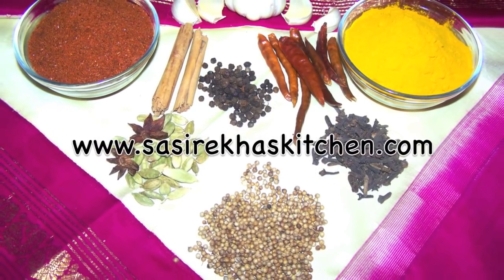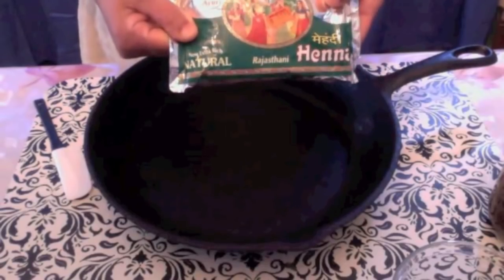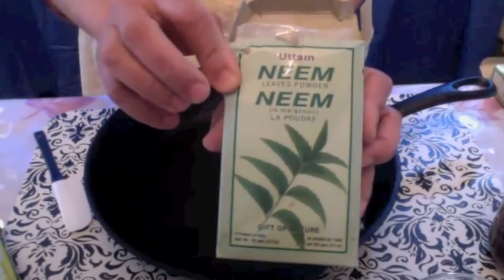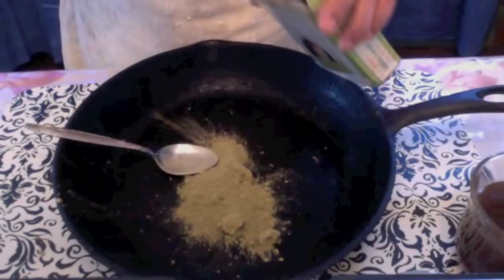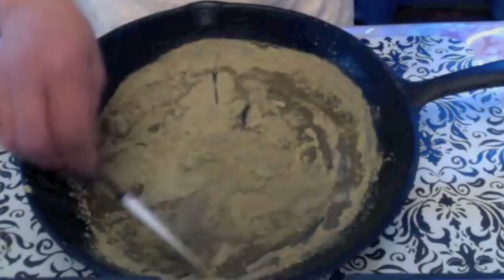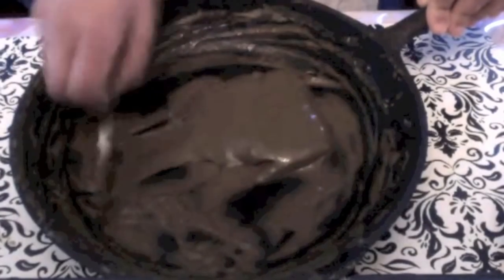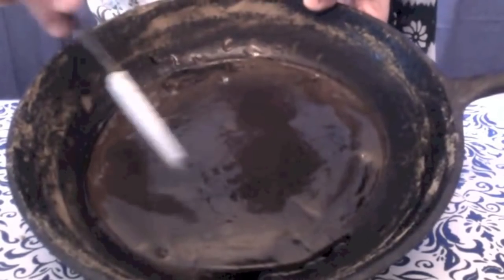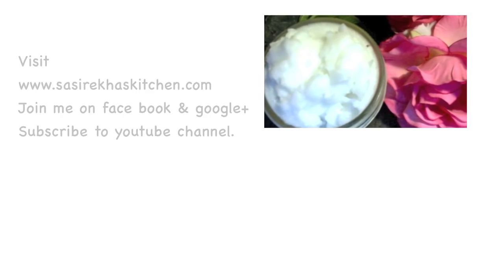Henna Paste in Cast Iron Pan-Natural Hair Dye & Dandruff Treatment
Make your henna paste in cast iron pan or any iron pan to get more darker color. Henna is a natural hair dye and dandruff treatment.

Ingredients
Henna powder
Amla powder
Neem powder
1 cup of tea dicoction extracted from 2 tea bags
1 tbsp of lemon juice
Preparation
​Mix all the dry powders in a cast iron pan. Add lemon juice. And slowly add the tea dicoction and mix it well. Do not pour all the tea dicoction at once as it becomes watery which will be hard to apply on hair. Make it into a semi thick paste. Leave it overnight to activate the color. If you can't wait that long, leave it for at least 4 hours.
Procedure
After leaving it overnight, you will notice the top layer changes to black in color. Then apply this to your hair. You may apply all over the hair or you can just apply partially where ever you have grey hair. Leave the henna paste on your hair for at least 2 hours. Then rinse it off with water. Do not apply shampoo. When your hair is dry apply oil to your hair. You may shampoo your hair the next day.